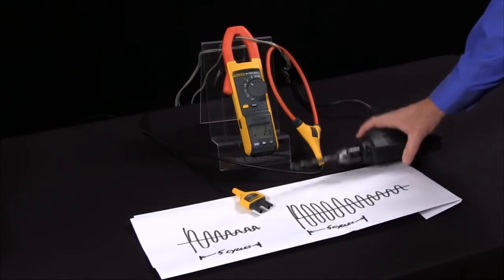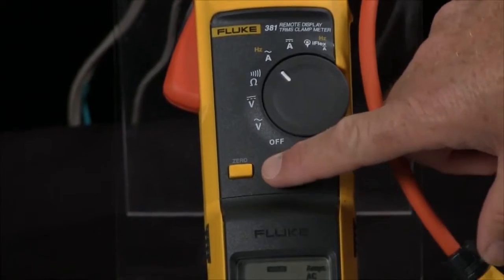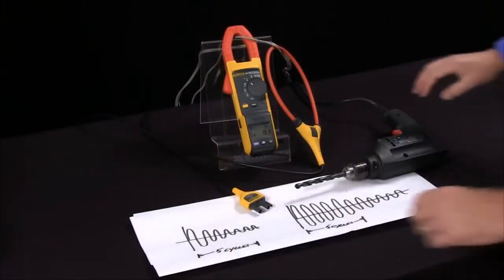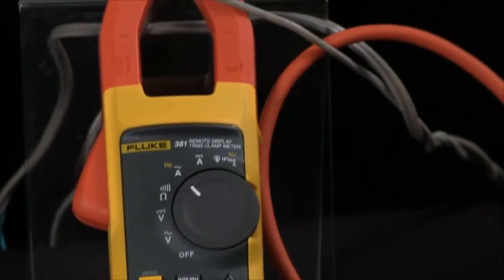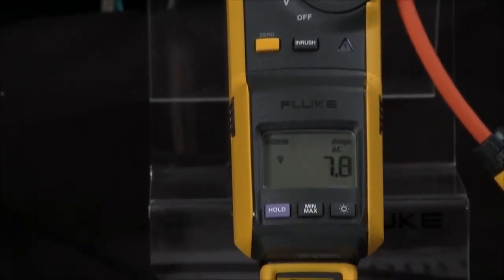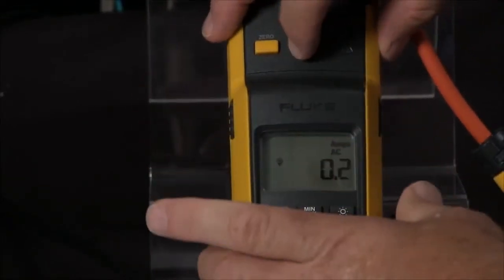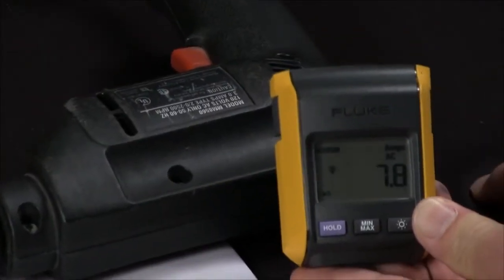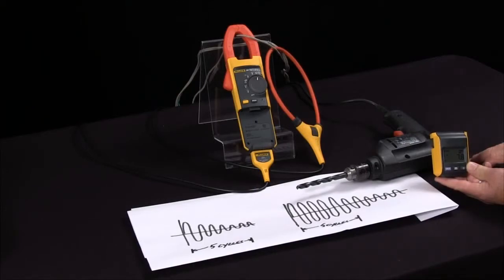How to Measure Inrush Current with Fluke 381 Remote Display True RMS AC/DC Clamp Meter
In this video, the user will learn how to measure inrush current with their Fluke 381 clamp meter. To measure a motor or another mechanical device, the dial must be turned to "Amps" and then press "Inrush" to start the measurement to get the data. This device also works with iFlex so that if you're in a tight spot, you can still get your measurement. To do so, hit the "iFlex" button and then "Inrush".